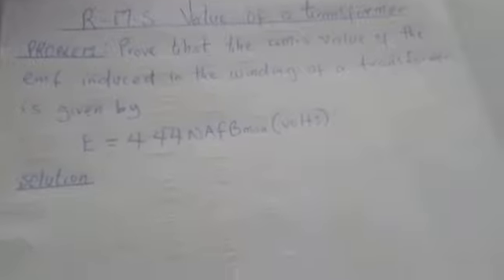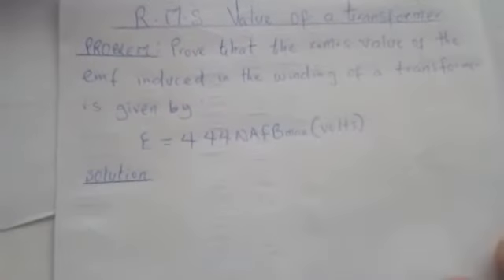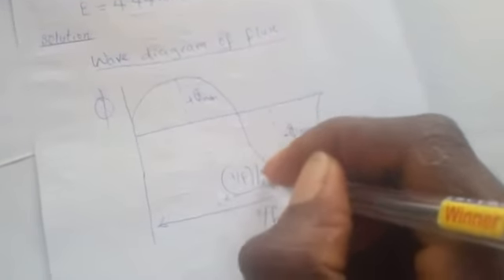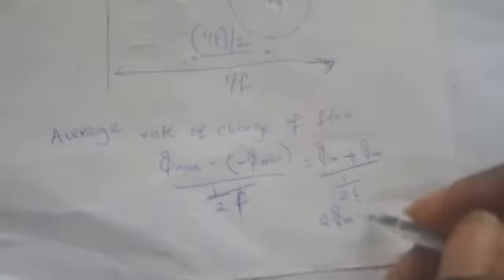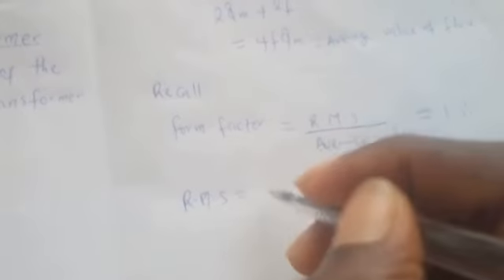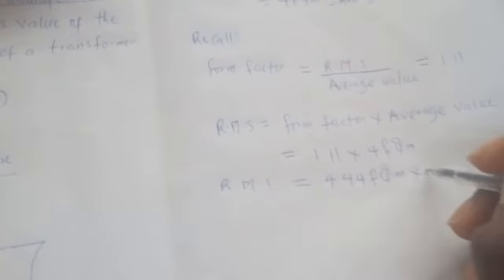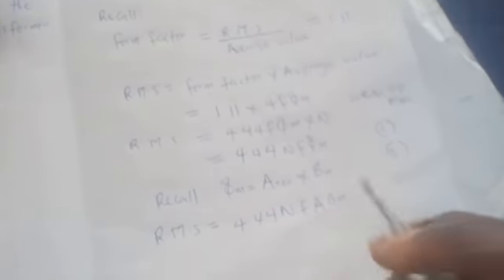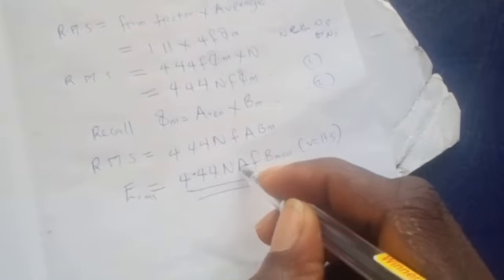RMS value of a transformer